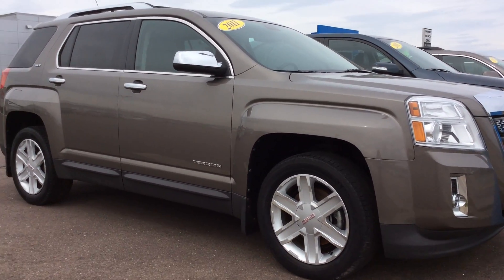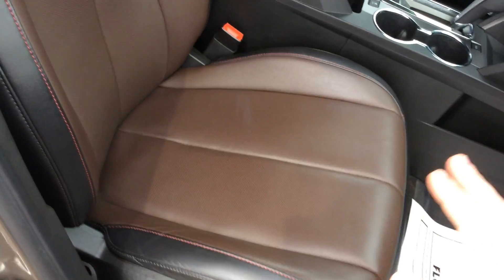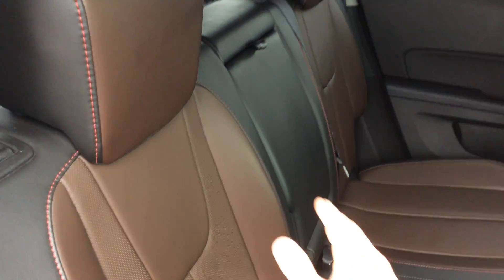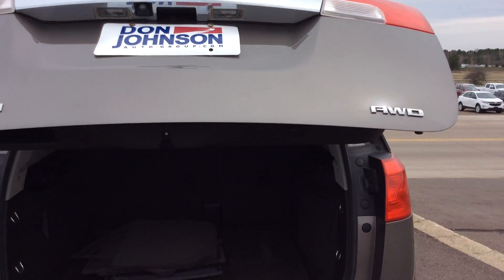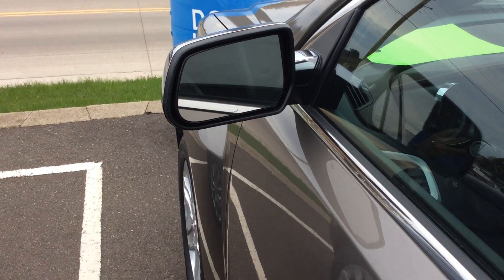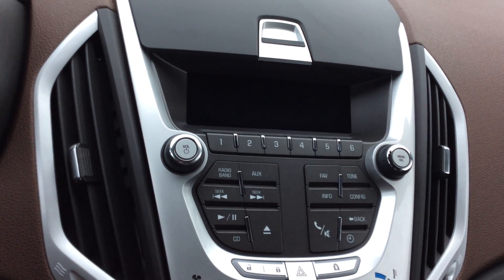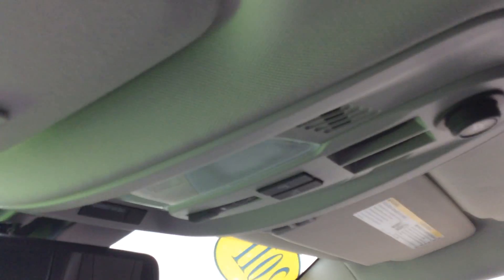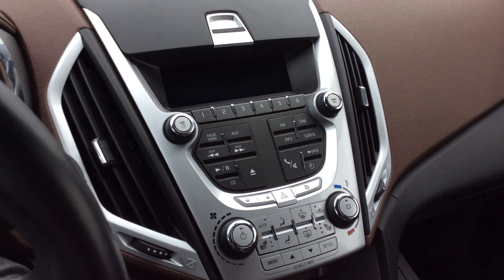2011 GMC Terrain at Don Johnson Motors in Rice Lake, WI (R45629A)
Mike Braemer, Product Expert at Don Johnson Motors in Rice Lake, WI shares this very well kept 2011 GMC Terrain. Stock # R45629A